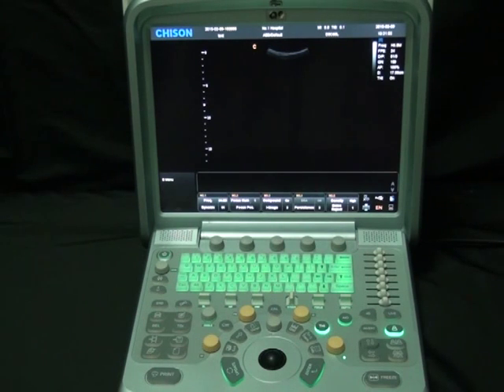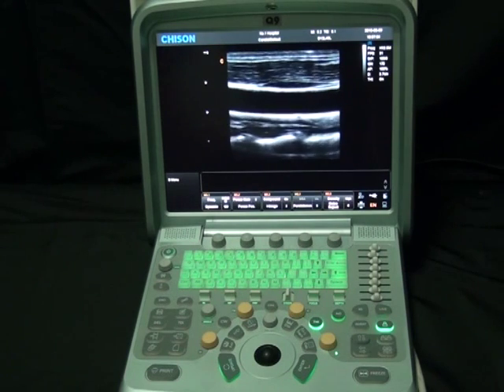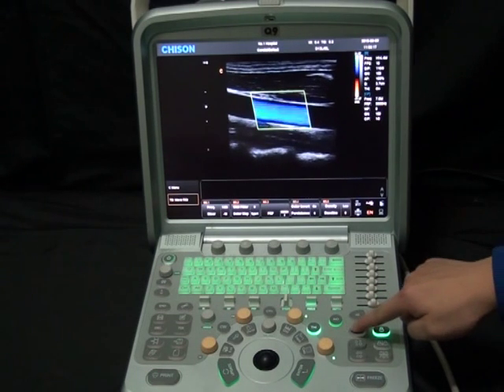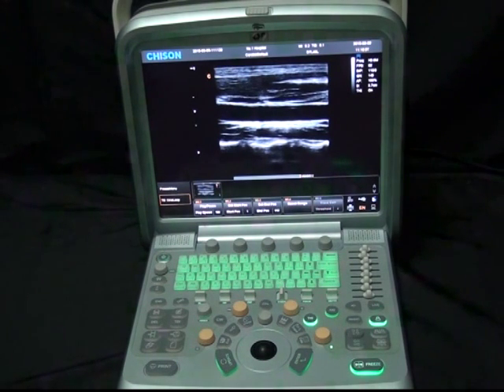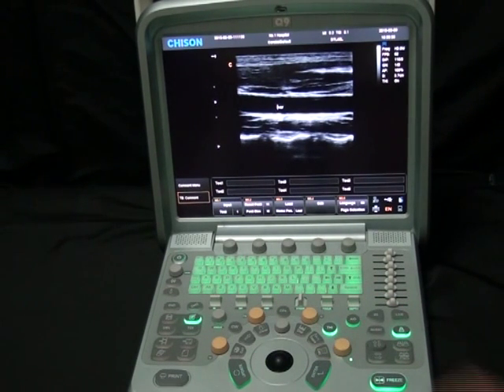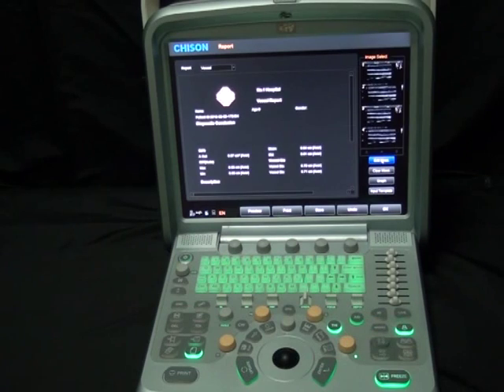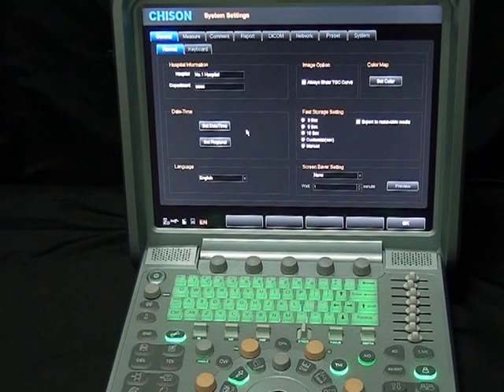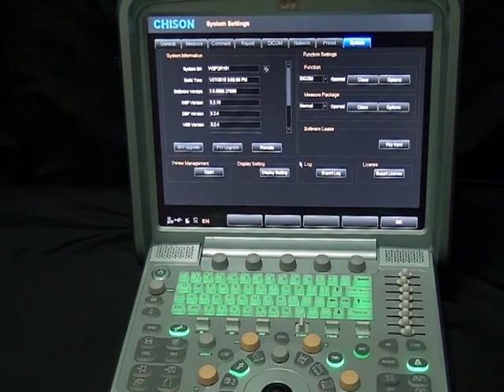CHISON Q9 Color Ultrasound | How to Operate and Use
Step by step instructions on how to operate and use the Chison Q9 ultrasound. Learn how to use keyboard functions.